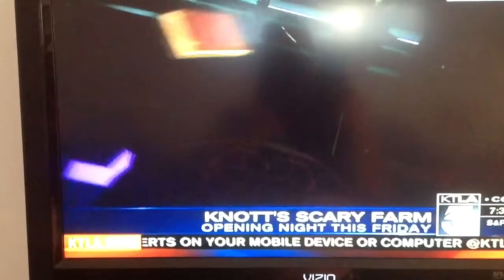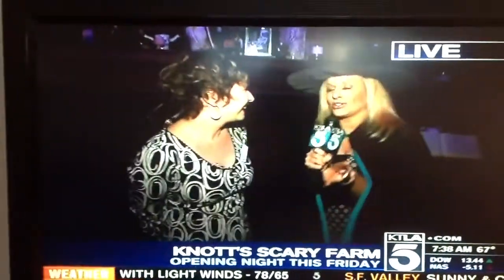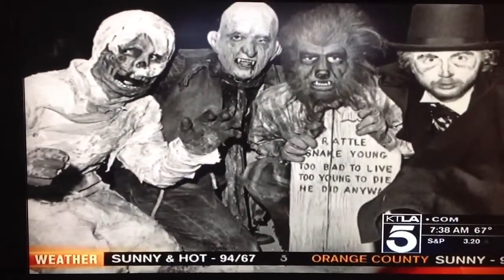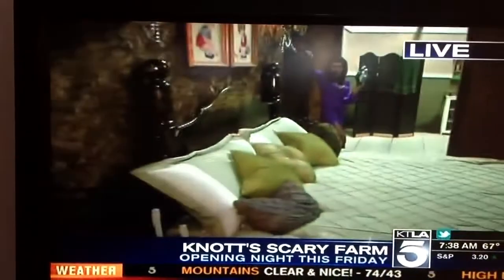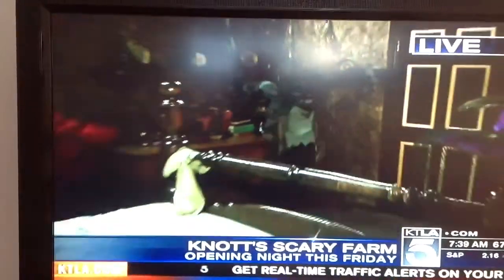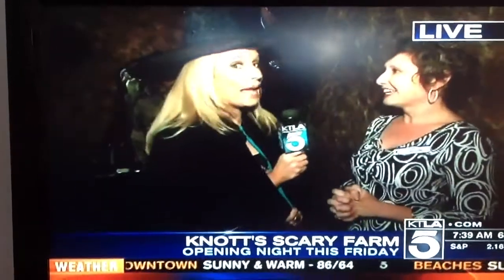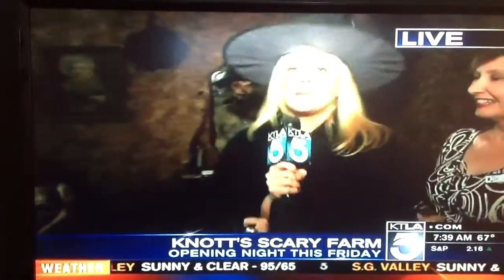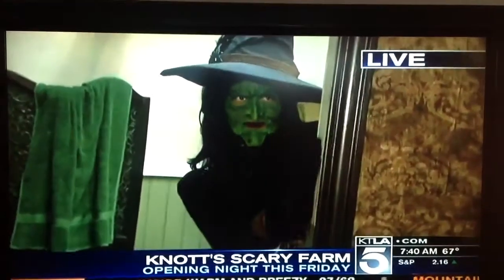Knotts KTLA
KTLA live in Trick or Treat.